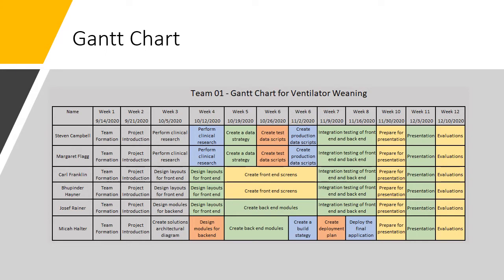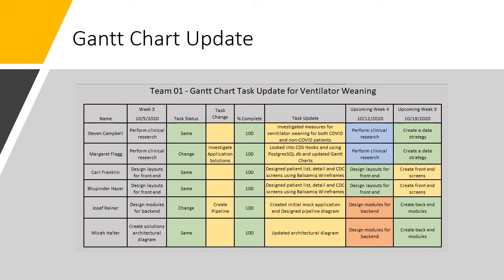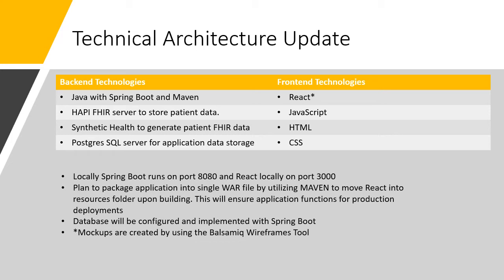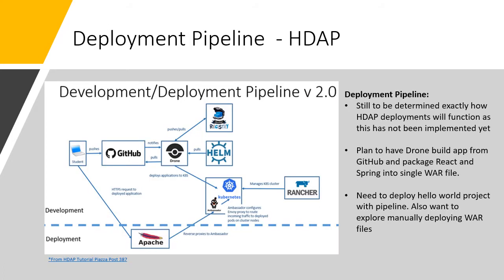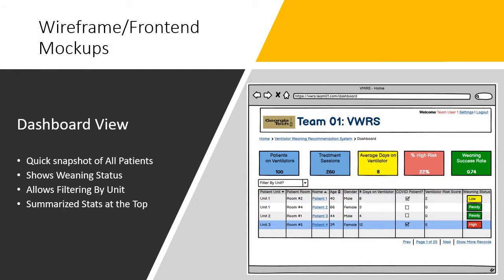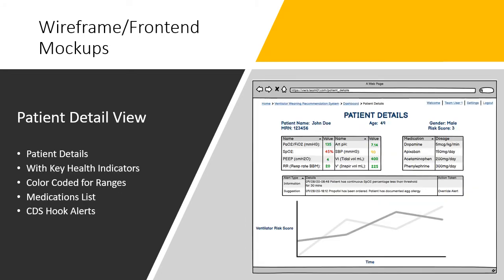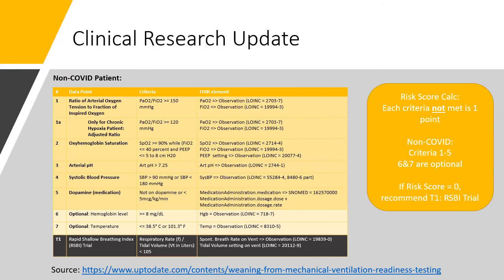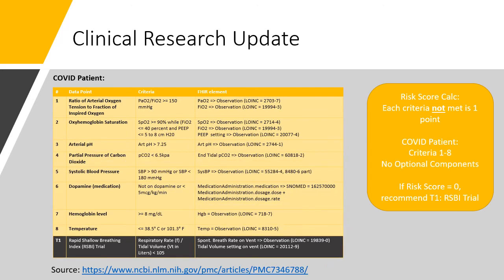TEAM01 Sprint #3 Update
Sprint #3 Update for TEAM01 CS6440 Fall 2020